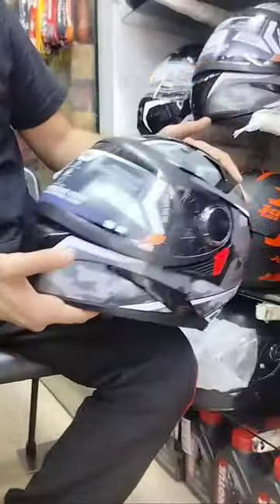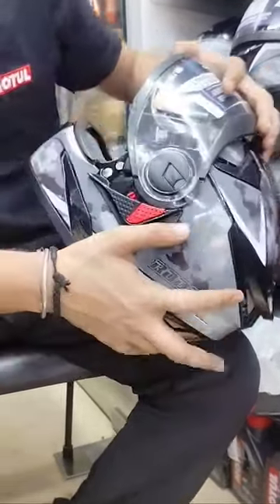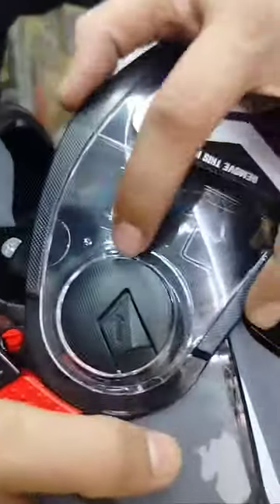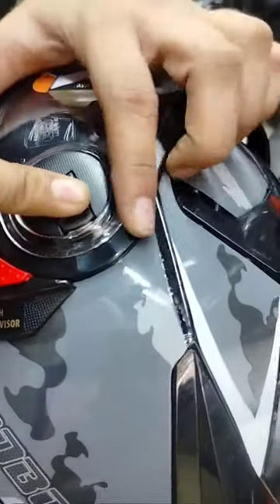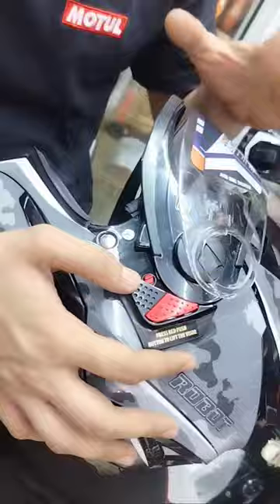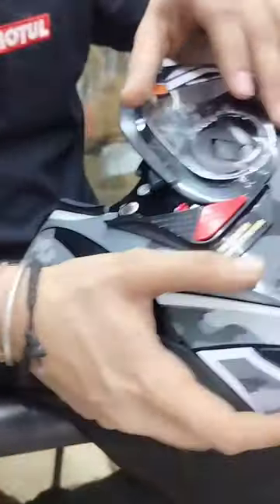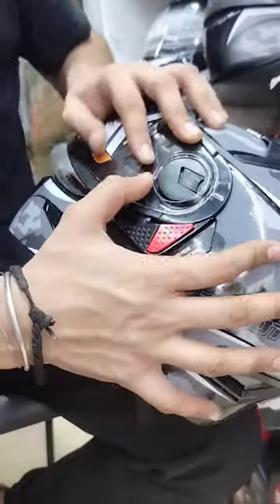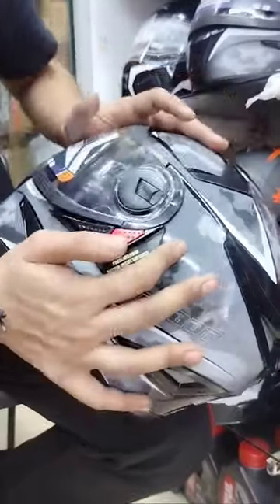How remove steelbird robot visor riderhe fypシ robot steelbird visor remove camo #_ _shorts🤖